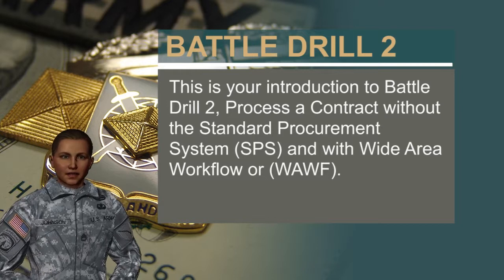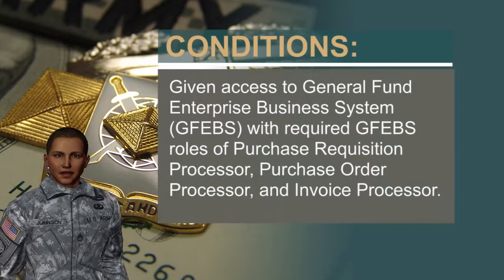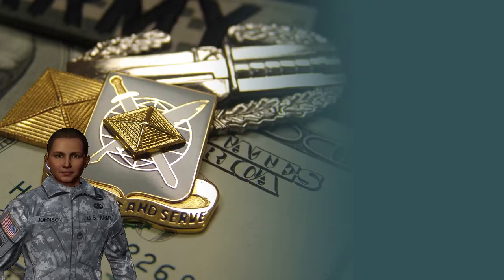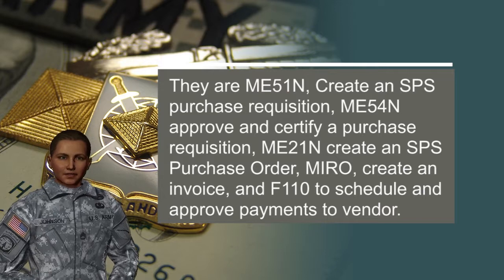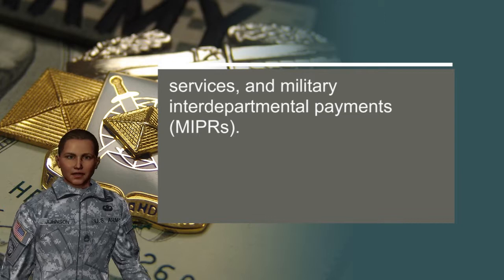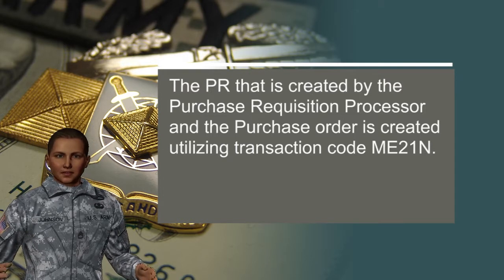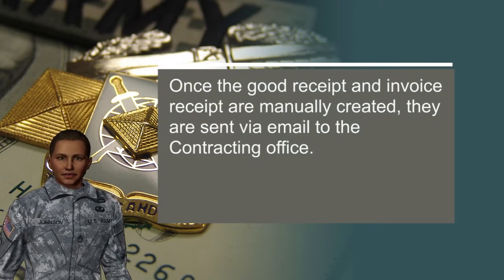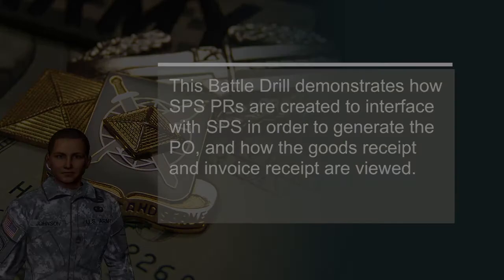Battle Drill 2 - Introduction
This is your introduction to Battle Drill 2, Process a Contract without the Standard Procurement System (SPS) and with Wide Area Workflow or (WAWF).

Task:
Process a contract without SPS and with WAWF

Action:
Create a purchase requisition, purchase order, and manually create an invoice.

Conditions:
Given access to General Fund Enterprise Business System (GFEBS) with required GFEBS roles of Purchase Requisition Processor, Purchase Order Processor, and Invoice Processor.

Standard:
Create a purchase requisition, purchase order and invoice receipt in GFEBS with 100% accuracy.